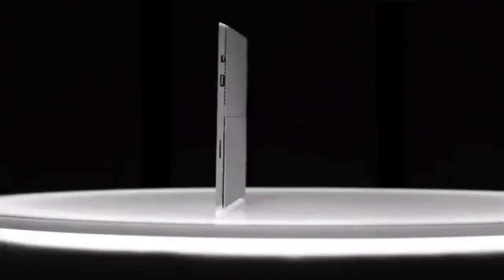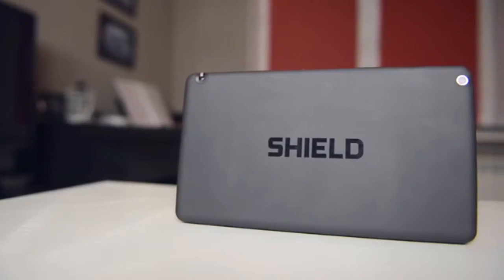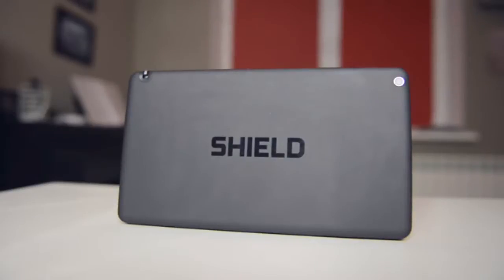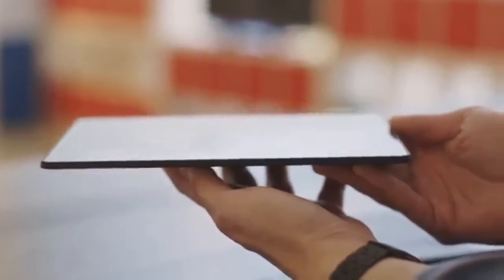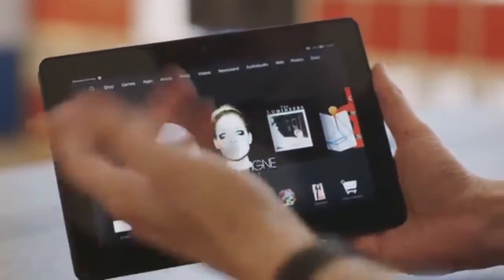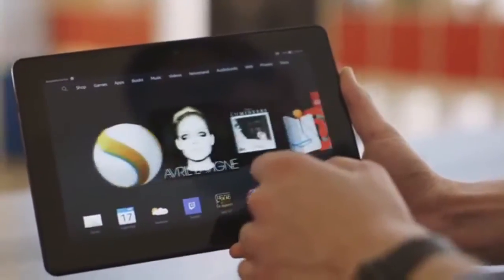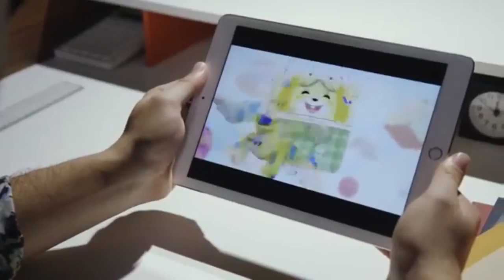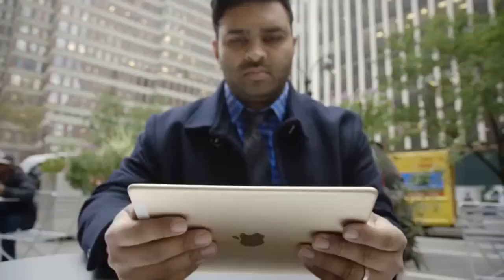Top 5 Tablets (2015-2016)